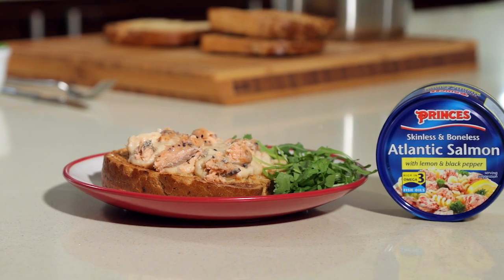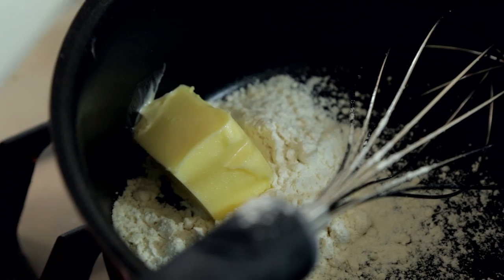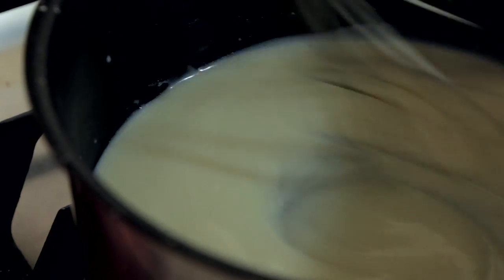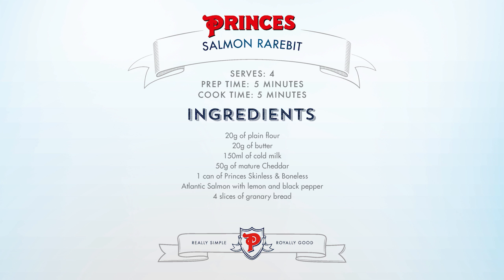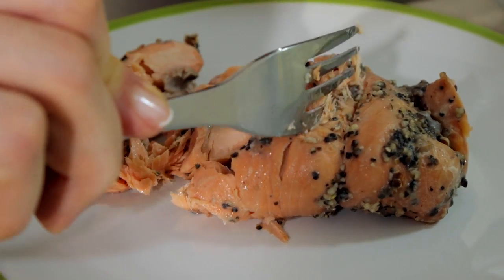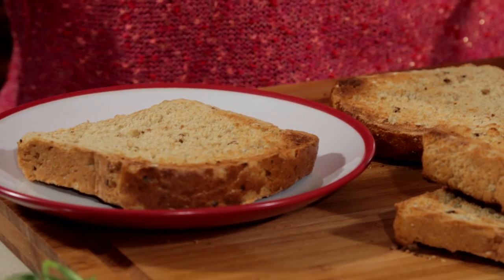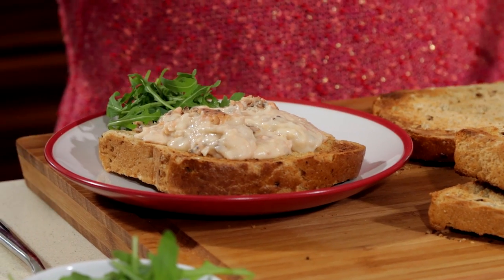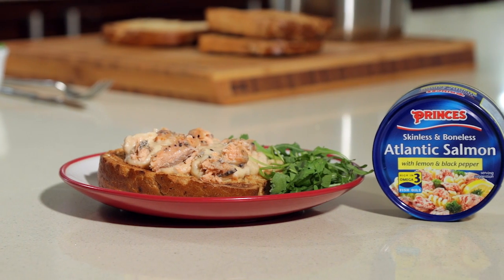Salmon Rarebit Recipe